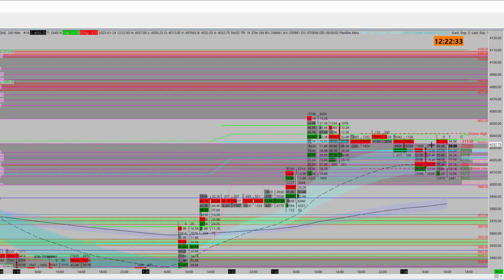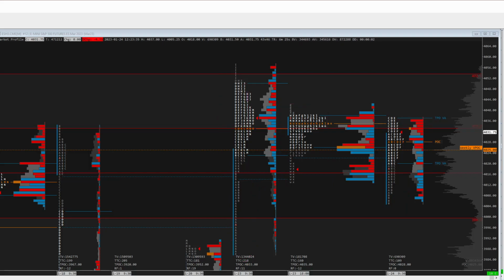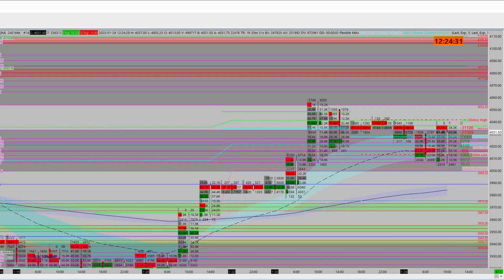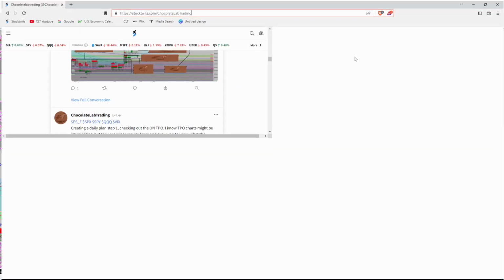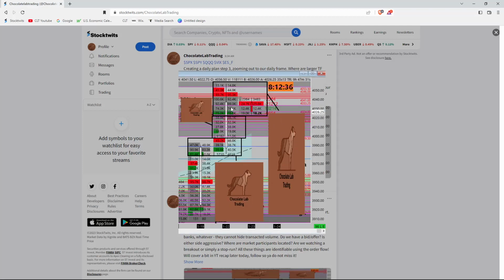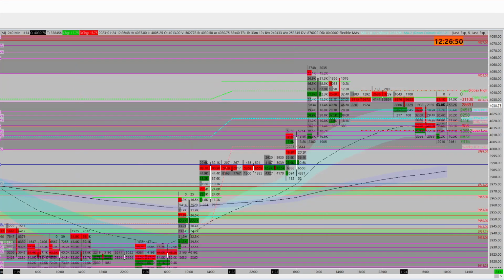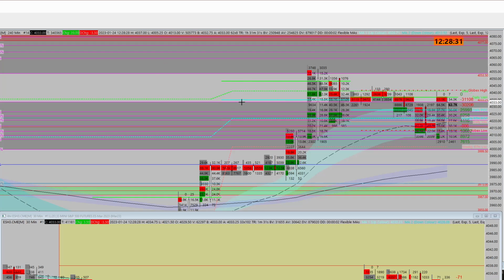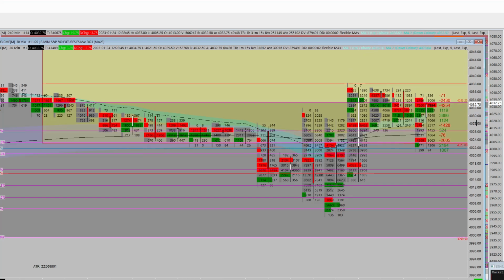How To Profit In A Choppy Market (/ES Futures SPY Market Analysis w/ Order Flow & TPO)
See the edge in my approach and would like to learn it for yourself?